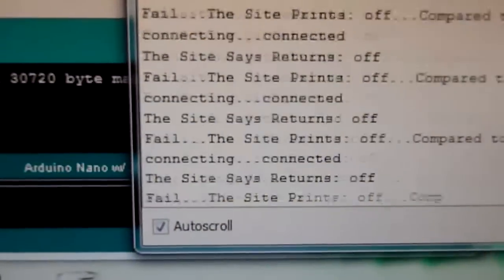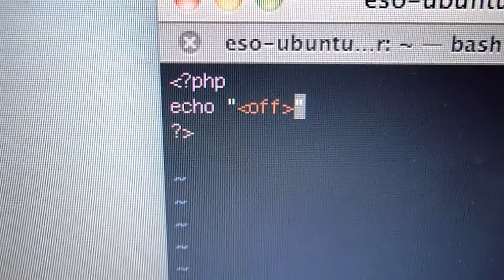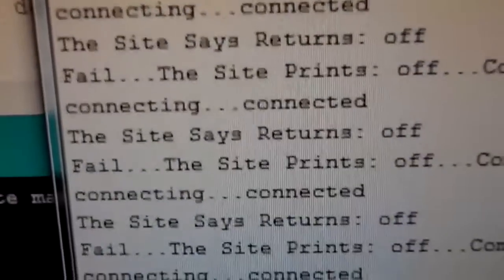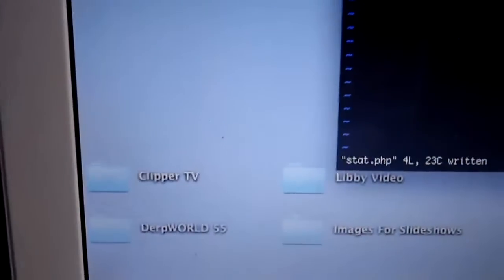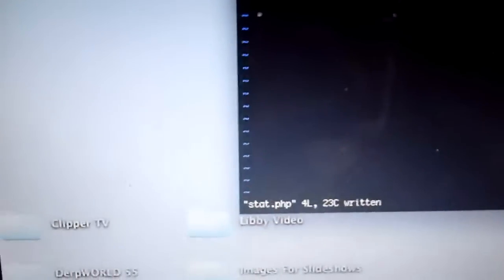Internet Controlled Lamp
Note: This is NOT  a tutorial. I've posted the sources in on my blog, check it out below / search by tags.